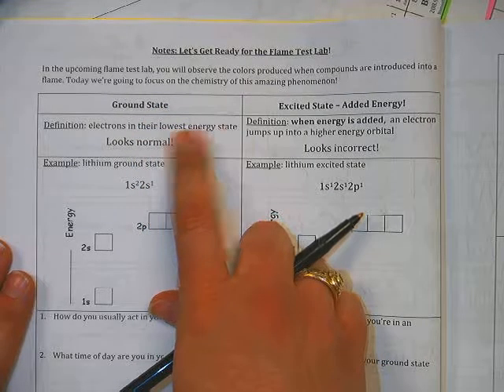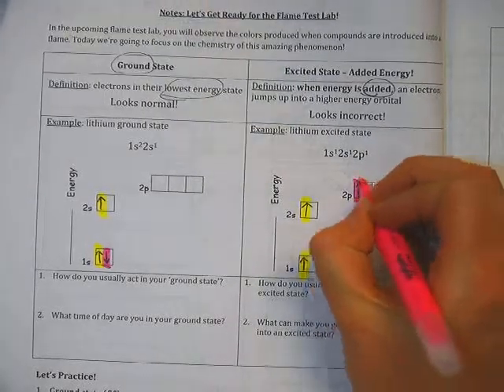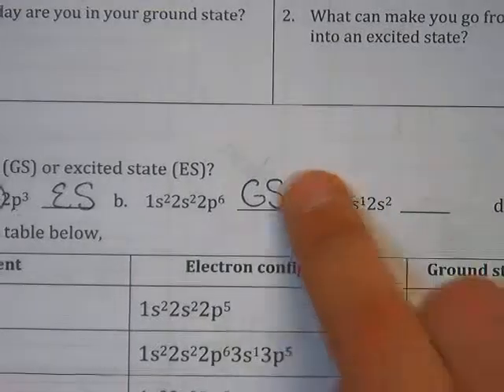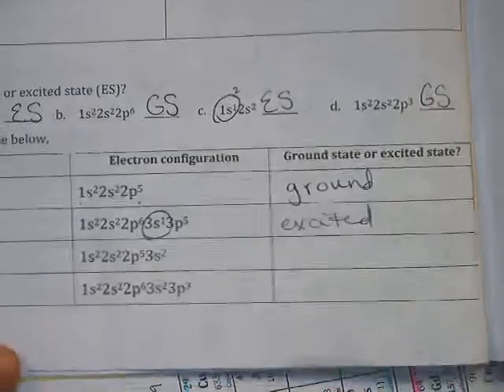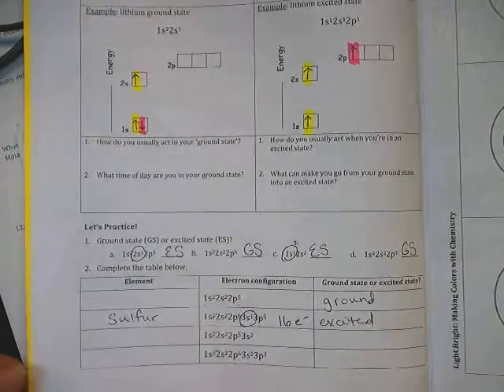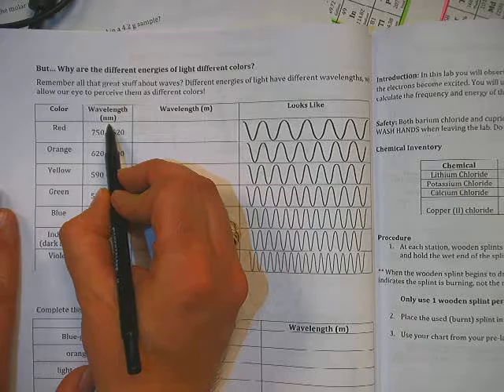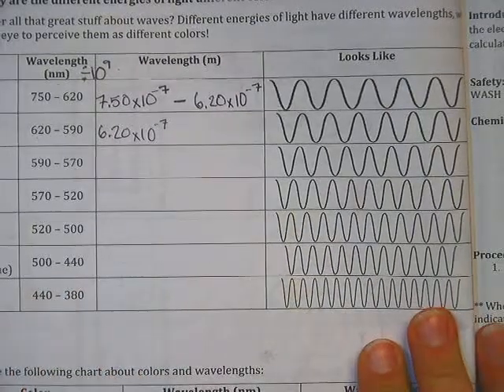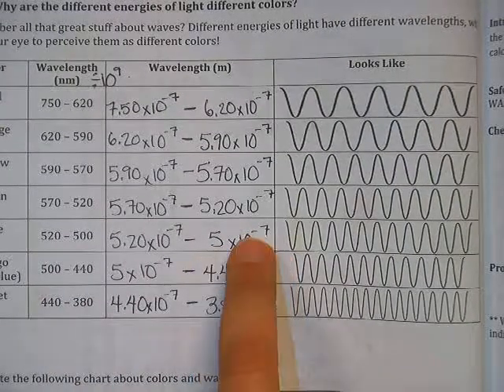Excited Electrons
Ground State versus Excited State electrons:
What makes electrons excited?
What happens when excited electrons lose energy?